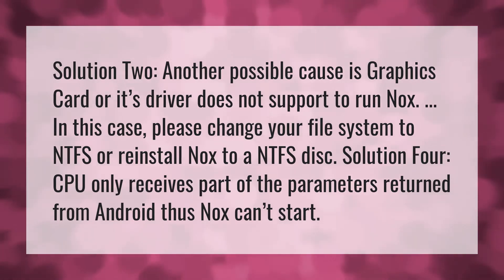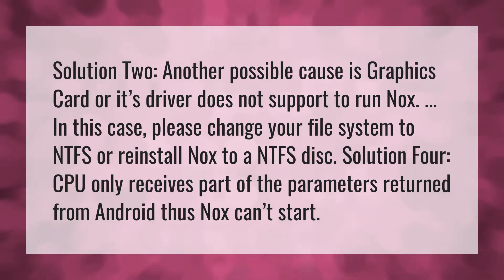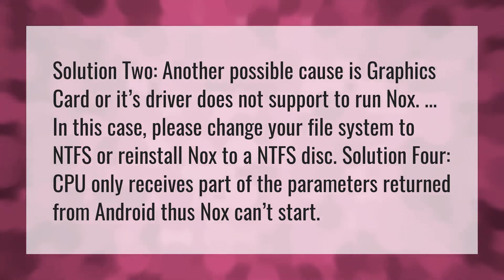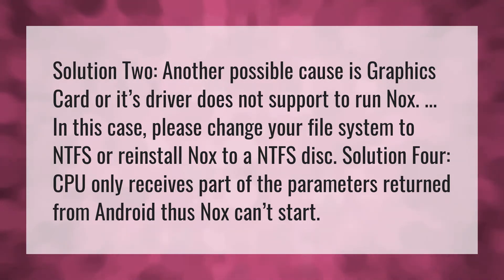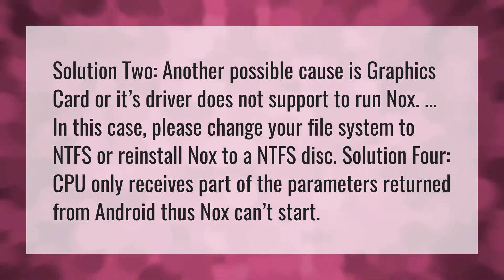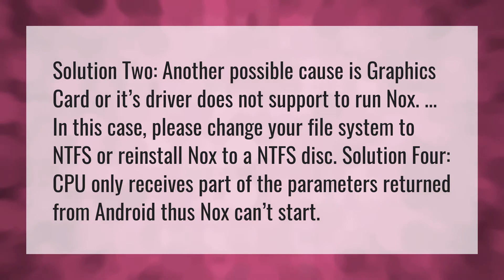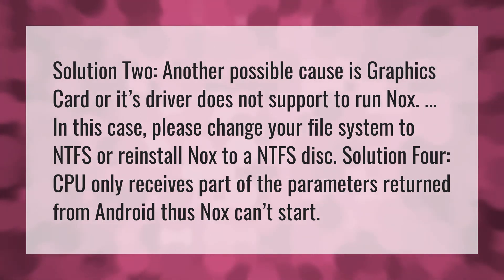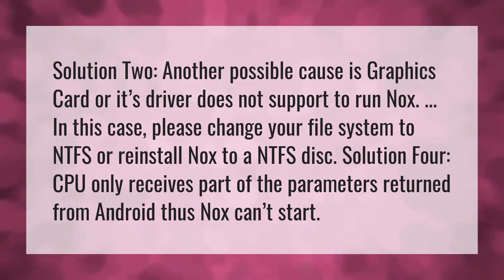Why is NOX stuck at 99?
Bluestacks Virus • Why is NOX stuck at 99?